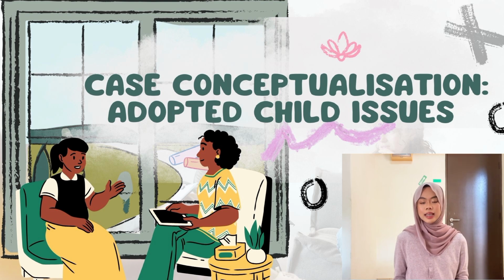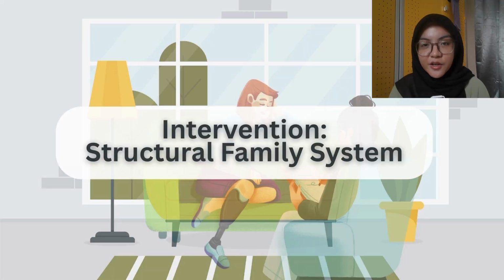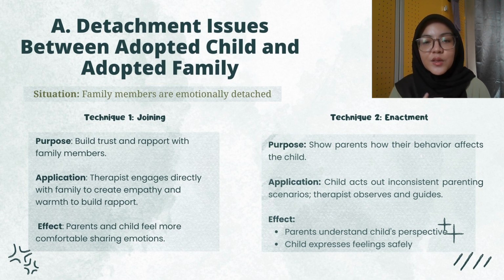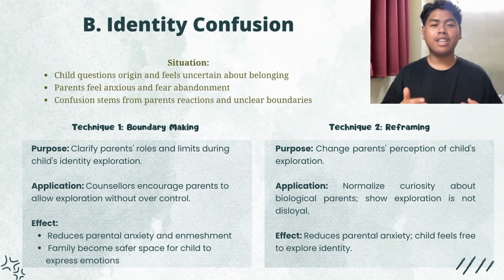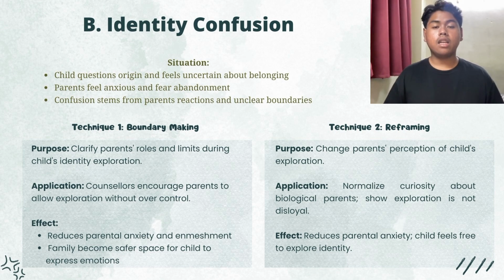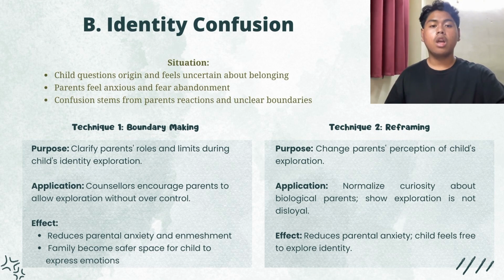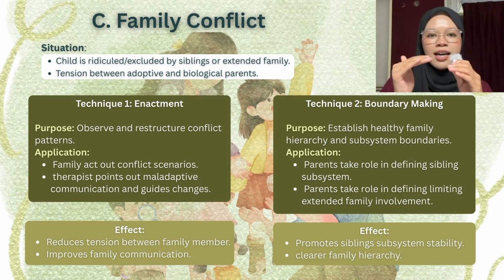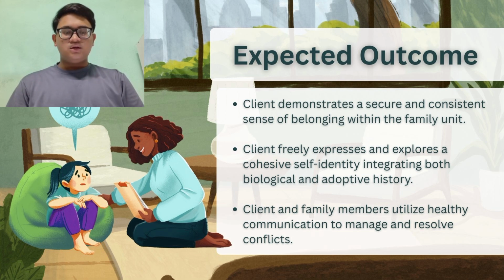EDGC 1001—Case Conceptualisation In Counselling: Adoption Issues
Group Members:

1. Haziqah Barizah (2513464)
2. Fhatin Nur Ayuni (2516870)
3. Muhammad Adib (2517557)
4. Amaaliya Ulya (2516318)
5. Muhammad Danish Hilman (2514153

Timestamps: